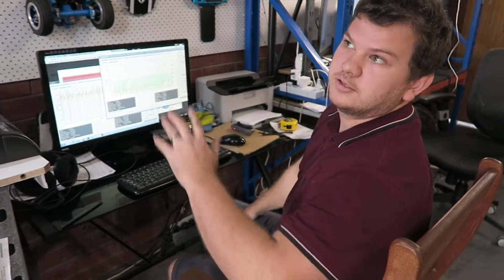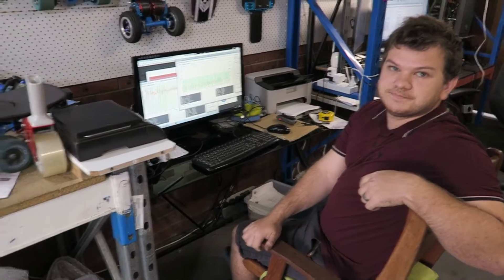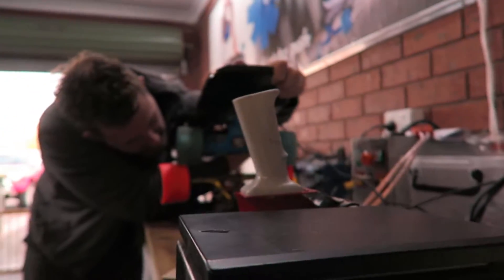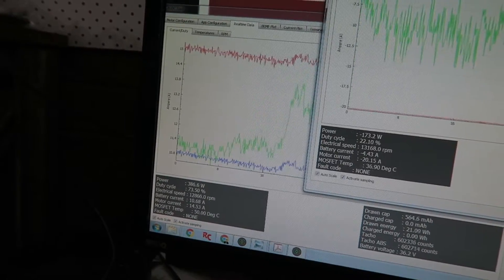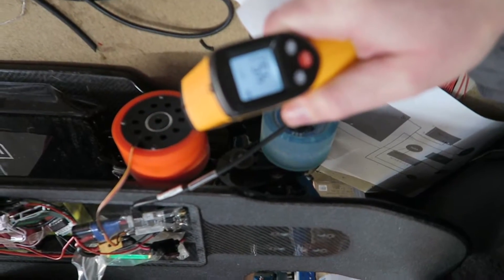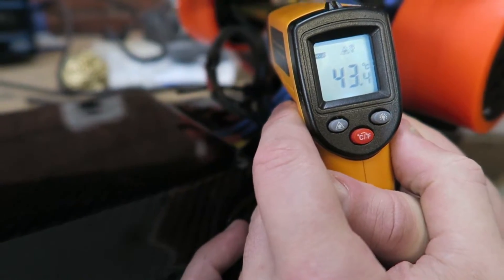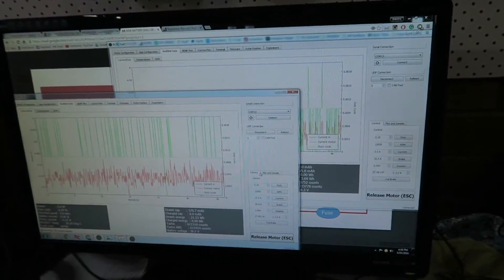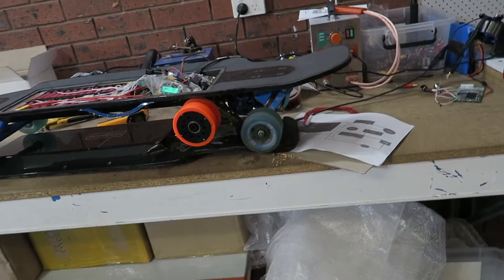Enertion Raptor VS EMF Hub motor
Exertion raptor Single 6375 VS the EMF 83mm Hub Motor

Why did we do this?

basically to test efficiency!

the Driving motor (hub motor) should be using the same or less amps then is being applied to break the load motor (enertion raptor)